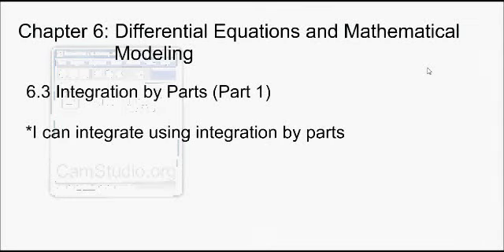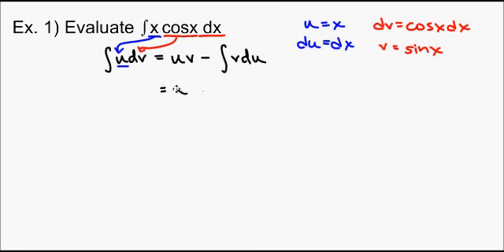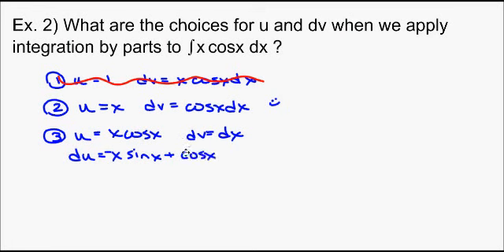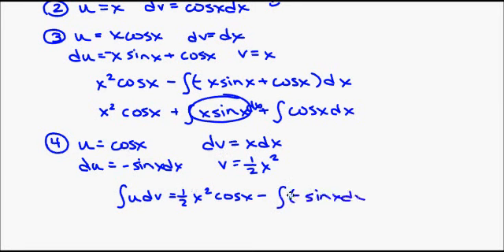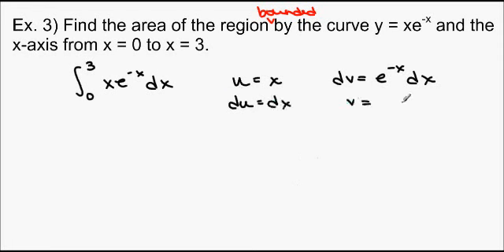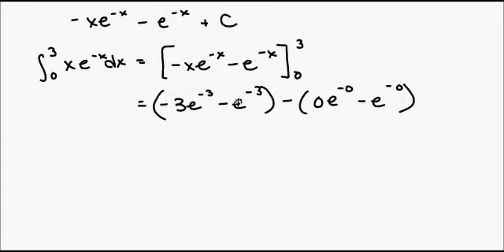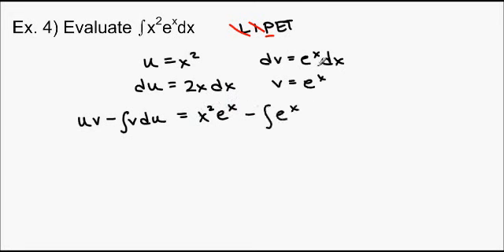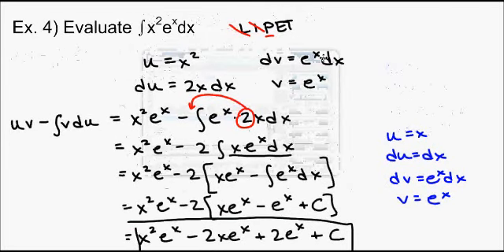Calculus - 6.3 Integration by Parts (Part 1)